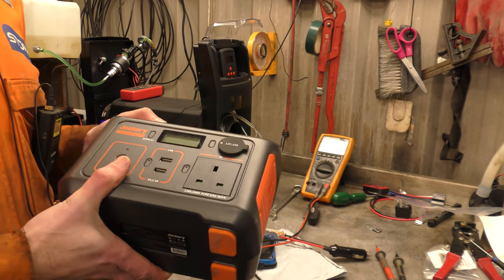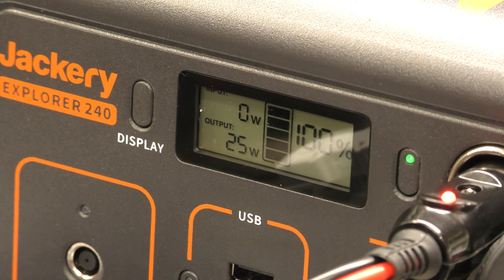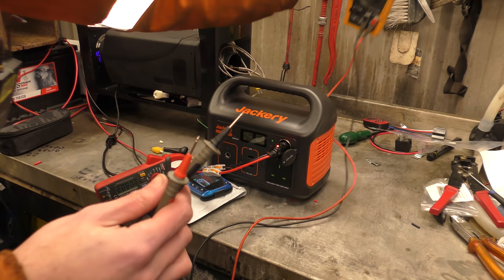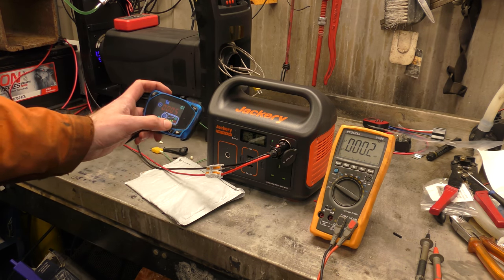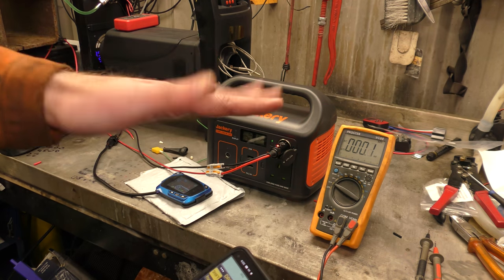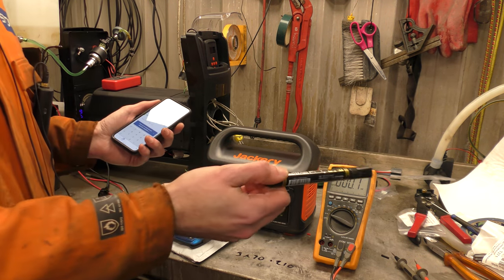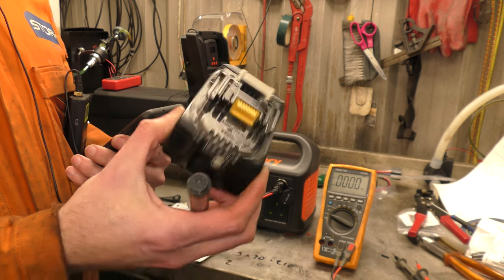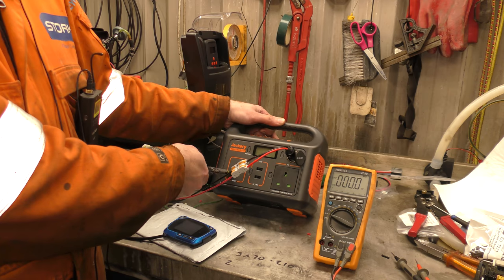Diesel Heater Running from Portable Power Station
Well, this is the reason we wanted the power station in the first place.

Jackery Explorer 240 Power Station
Jackery SolarSaga 100 Solar Panel